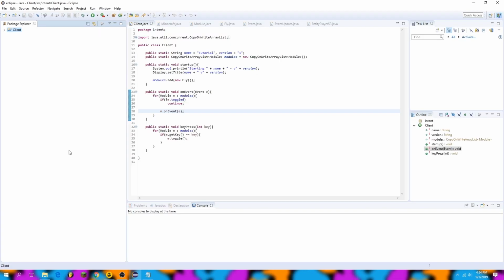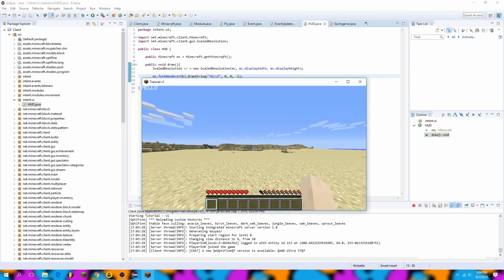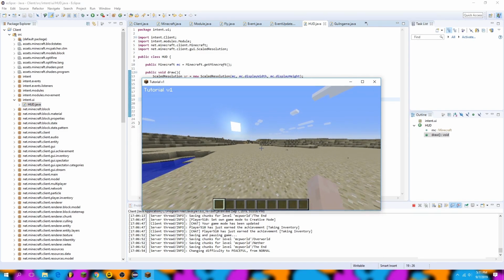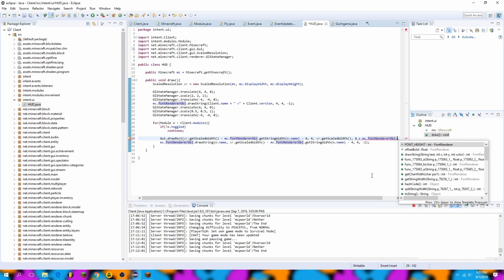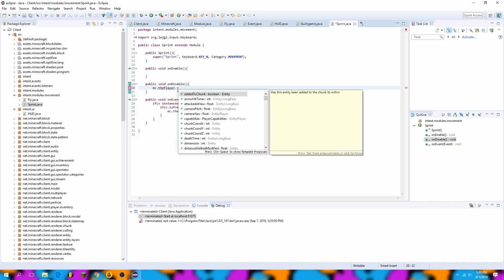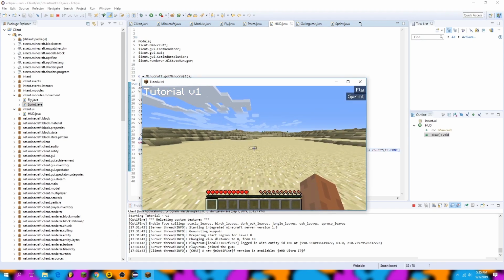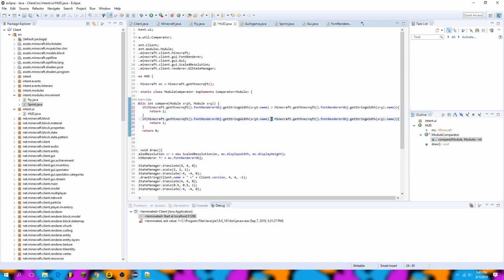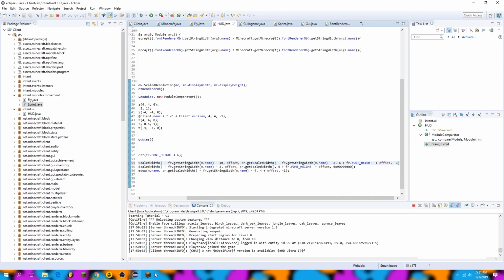How to Code a Minecraft 1.8 Hacked Client | Episode 3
Have you ever wanted to make your own Minecraft cheats? This is definitely the tutorial for you, because I'm going deeper than any other tutorial out there to teach you the core concepts of a client and do the work instead of copying and pasting.

0:00 Intro
0:29 Starting HUD
1:07 Hooking HUD
1:27 Making HUD
8:32 Making Sprint
9:39 Making Arraylist
15:59 Conclusion